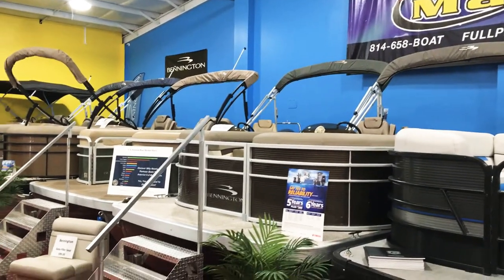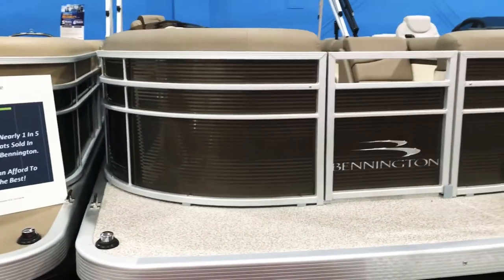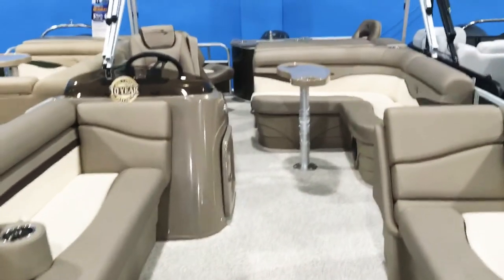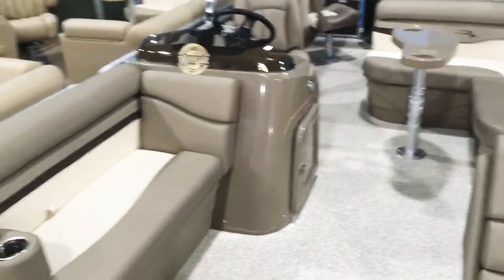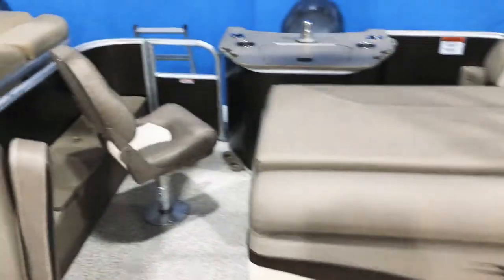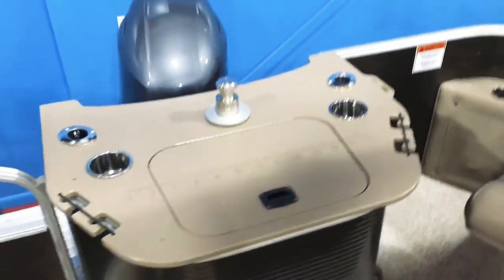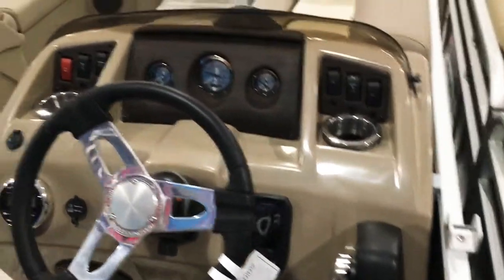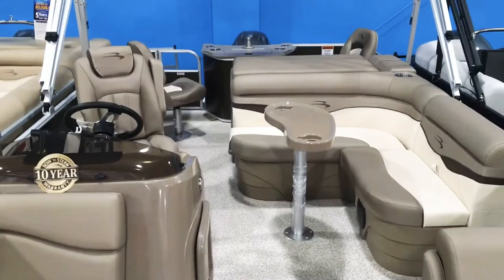2019 Bennington 22SSX Rear Fish Model Walkthrough Video, Enjoy!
Check out this 2019 Bennington 22' SX Series Rear Fish Model in Metallic Sorrel.